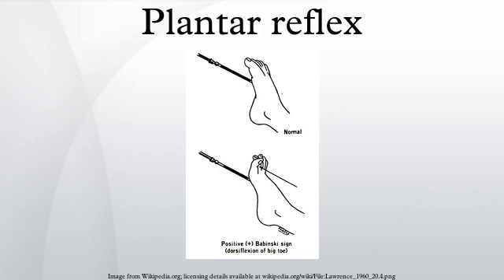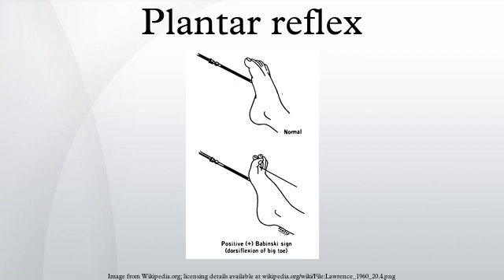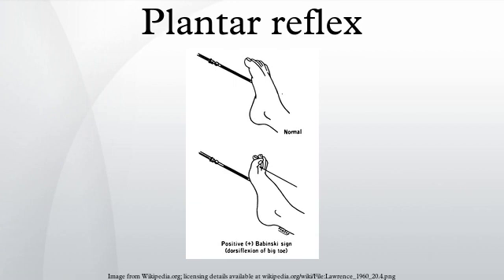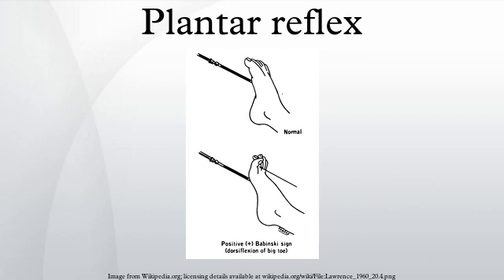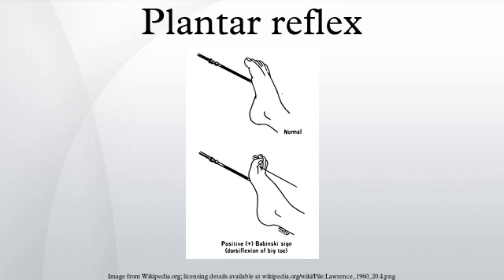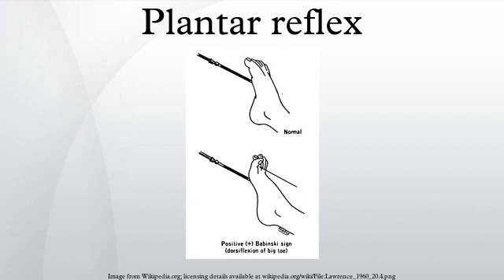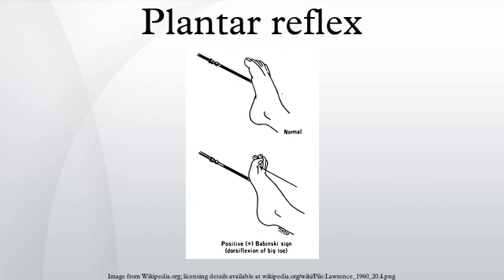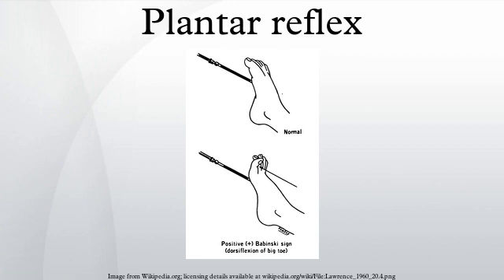Plantar reflex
The plantar reflex is a reflex elicited when the sole of the foot is stimulated with a blunt instrument. The reflex can take one of two forms. In normal adults the plantar reflex causes a downward response of the hallux (flexion). An upward response (extension) of the hallux is known as Koch sign, Babinski response or Babinski sign, named after the neurologist Joseph Babinski. The presence of the Babinski sign can identify disease of the spinal cord and brain in adults, and also exists as a primitive reflex in infants.